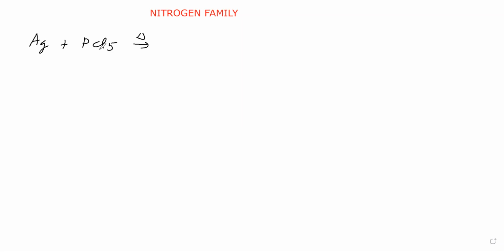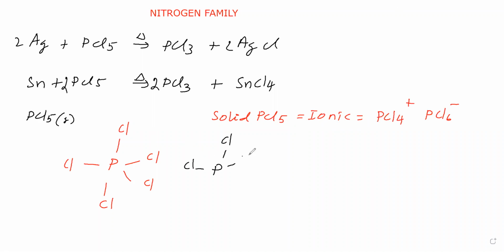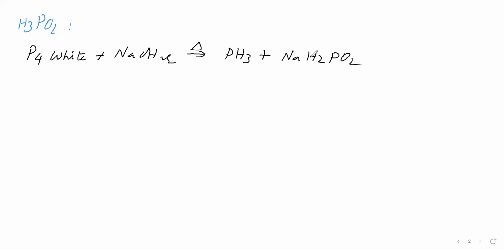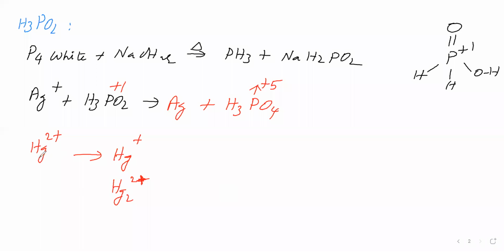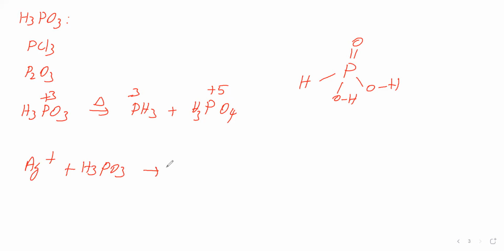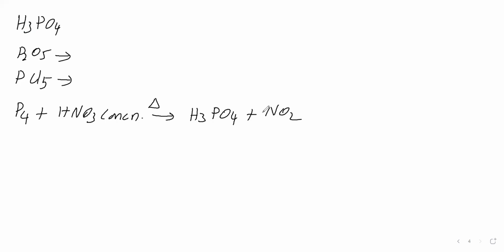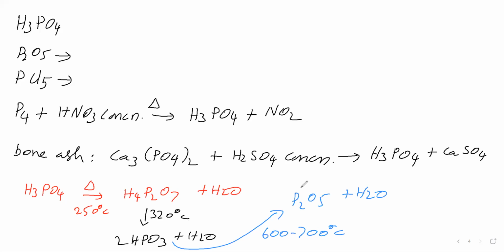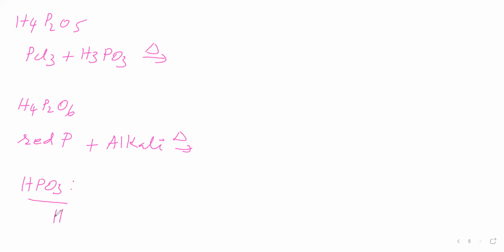NITROGEN FAMILY PART 6 FOR CLASS 12 JEE, NEET